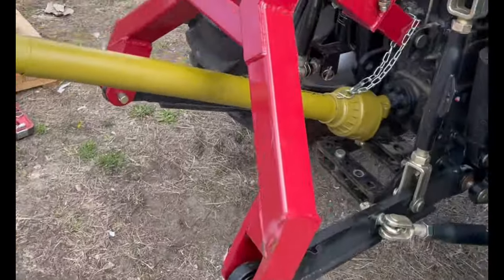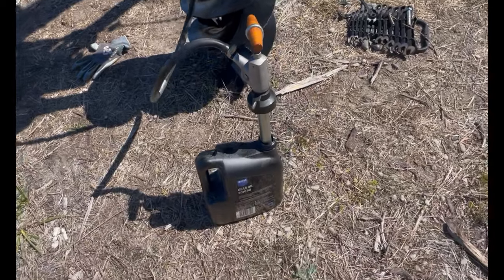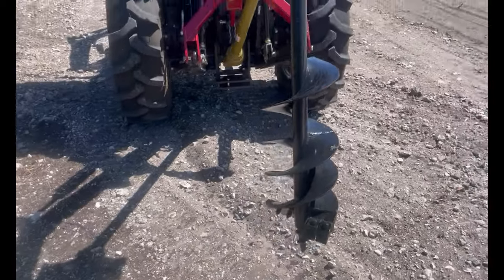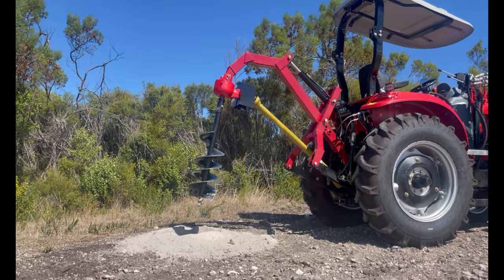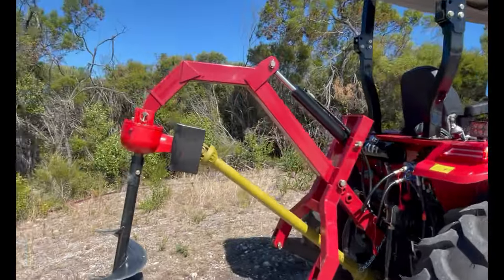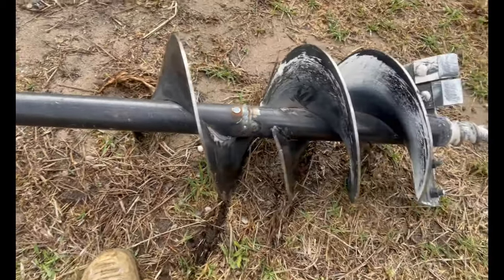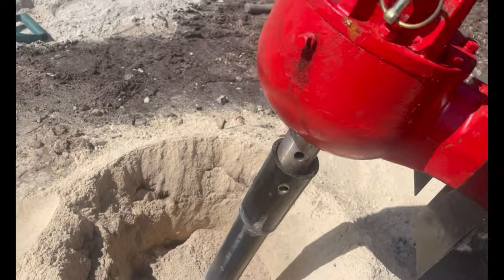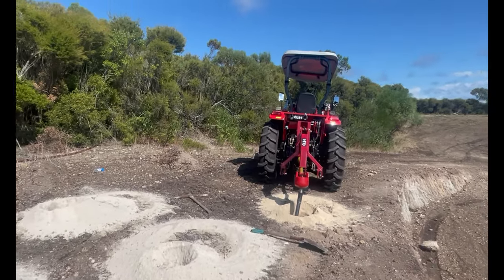Our Offgrid Oasis Needed A Hydraulic Auger. But Will Our Rocky Soil Destroy it?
Welcome back to goingoffgrid
In this video we’ll walk you through:
- Assembly of our new Hydraulic Auger
- Testing operation in our horrible rocky limestone soil

One of the reasons we purchased our @uhimachinery6848 Tractor package was that it came with this Hydraulic Auger.
We needed something to penetrate into our extremely rocky soil.
While the Auger only came with a standard soil auger bit, we decided to give it a go to see if it will cut into the limestone.

Our channel is all about, you guessed it.. Going Off Grid. We cover lots of cool stuff such as Building an Off Grid home, Gardening, Revegetation, Property maintenance, equipment and everything else involved with off grid living and the Off Grid Lifestyle.